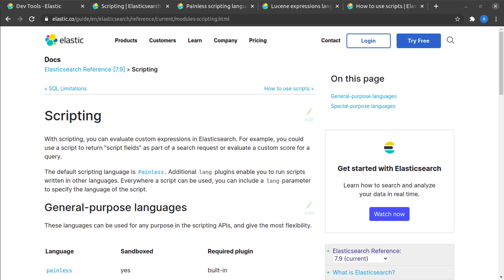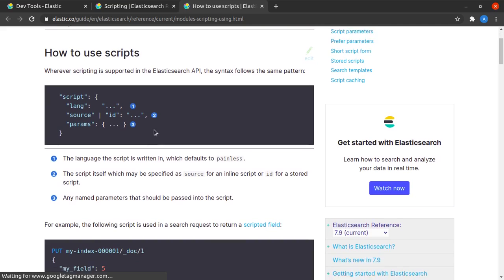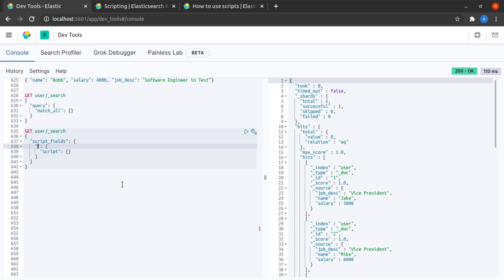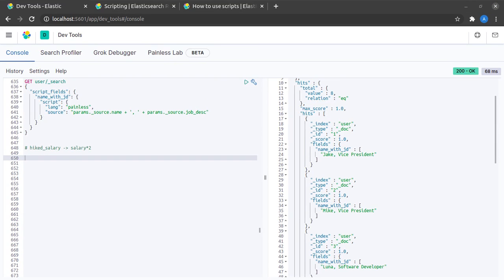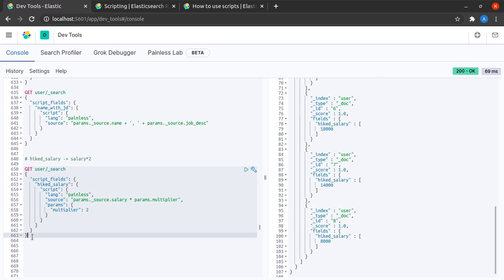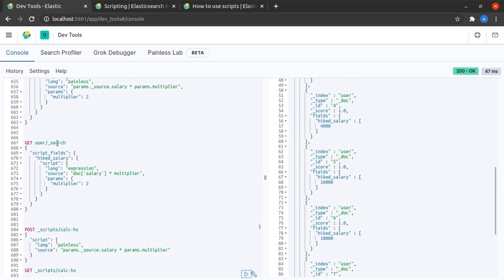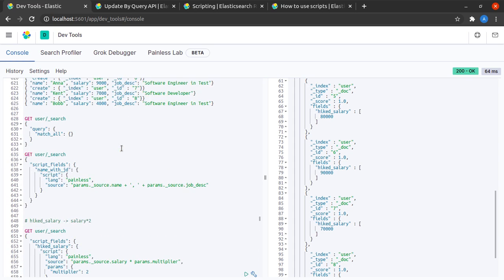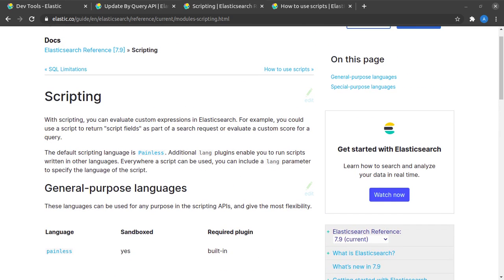Painless scripting in Elasticsearch | [Elasticsearch 7 for beginners #5.4]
In this elasticsearch 7 tutorial, we discuss about scripting in elasticsearch.

Timings
0:00 - What is scripting?
0:45 - Painless scripting language
1:51 - Lucene expressions Language
2:20 - How to use scripting in elasticsearch?
4:00 - Performing string concatenation using elasticsearch scripting
6:30 - Performing arithmetic using elasticsearch scripting
7:45 - Using parameters in elasticsearch scripting
10:20 - Saving scripts in elasticserach
11:30 - Using saved scripts in elasticsearch
12:25 - Bulk update using _update_by_query and elasticsearch scripting
14:30 - Context variable used for updates
15:50 - Using elasticsearch scripting with aggregations

With scripting, you can evaluate custom expressions in Elasticsearch. For example, you could use a script to return "script fields" as part of a search request or evaluate a custom score for a query.

The default scripting language is Painless. Additional lang plugins enable you to run scripts written in other languages. Everywhere a script can be used, you can include a lang parameter to specify the language of the script.

General-purpose languagesedit
These languages can be used for any purpose in the scripting APIs, and give the most flexibility.

Languages
painless
expression
mustache
java

Scripts and security
Languages that are sandboxed are designed with security in mind. However, non- sandboxed languages can be a security issue, please read Scripting and security for more details.

Updates documents that match the specified query. If no query is specified, performs an update on every document in the data stream or index without modifying the source, which is useful for picking up mapping changes.